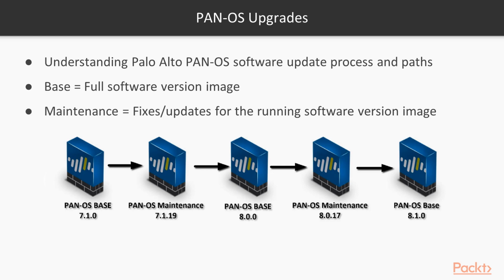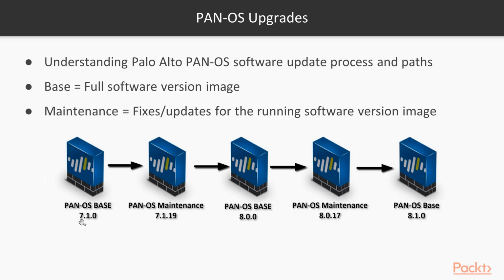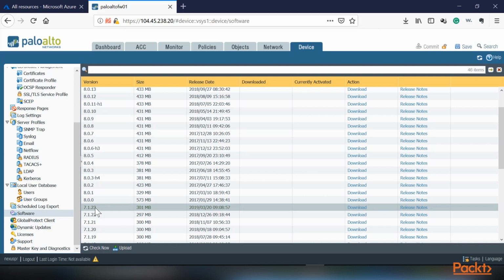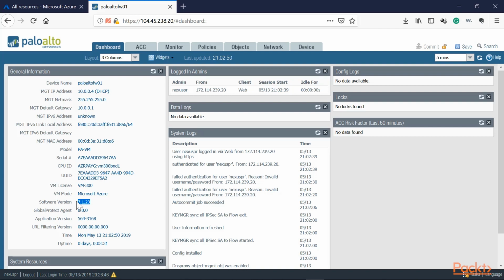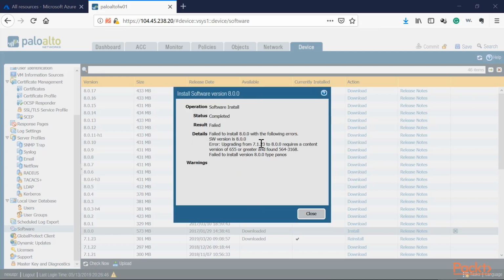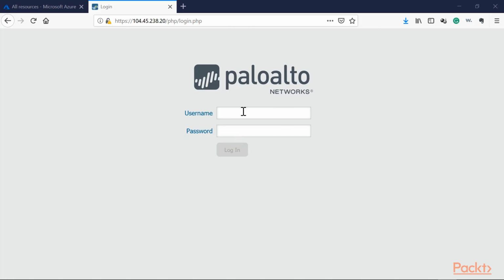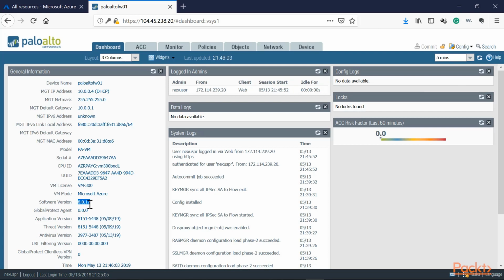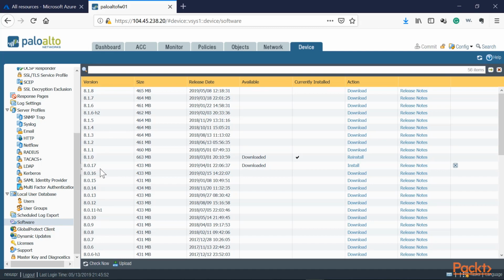0801 Performing PAN OS Software Upgrades